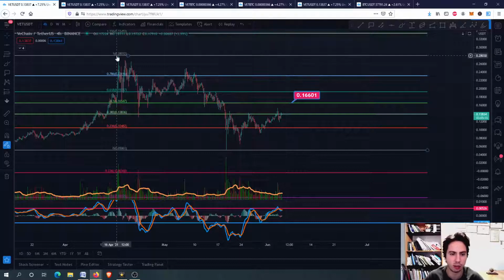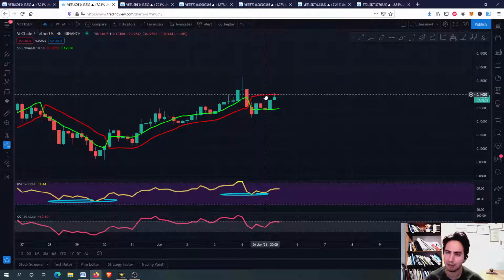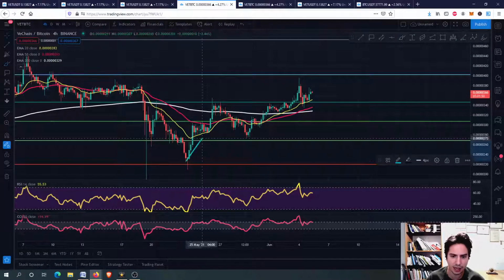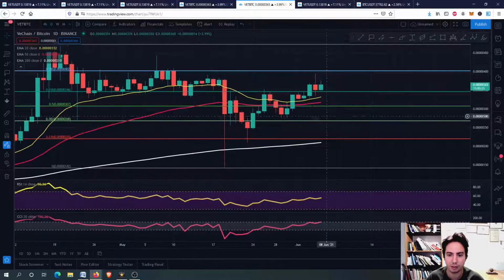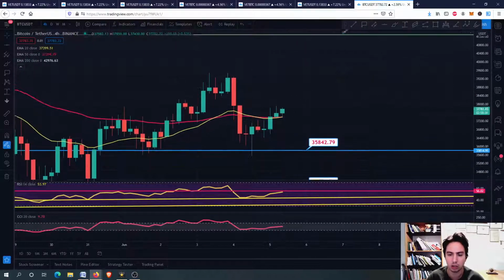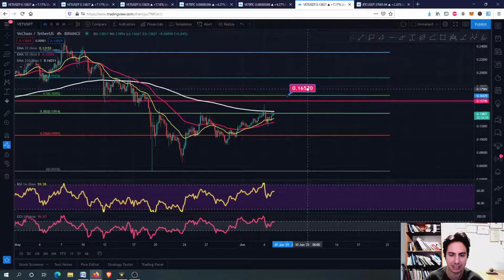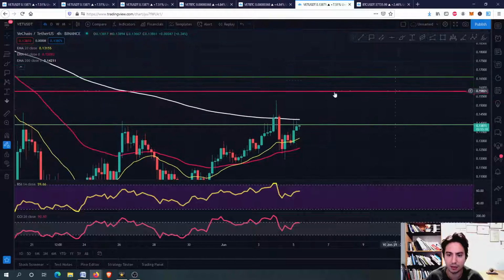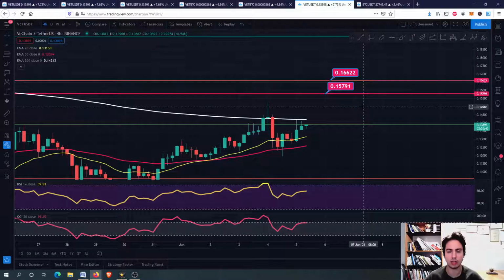VECHAIN(VET) Short Term Realistic PRICE Prediction and Technical Analysis! Daily Update! 2021!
In this video I will provide technical analysis and price prediction for VECHAIN(VET) in USDT/BTC(2021). When BTC will go to 41.000 USDT it is very possible to achieve 15-16 CENTS! So now if we can close above the 14 this will be the best possible scenario to go even higher. Of course I suggest you to check the support and resistance levels I mentioned in the video so you will be sure when to buy or not. If you are a new investor in this coin then I advise you to wait till we see the price action for the next days and of course check the major support levels. But it is always your choice and of course you always should do your own research.  If you want to be more precise about your buy and sell options, then be patient and check the price action of the coin in the next days/hours. If you have bought at top then all you have to do is to wait and HODL for the future!

⏱️TIMESTAMPS⏱️
0:00 intro
0:06 MACD and Fibonacci retracement
1:17 SSL, CCI, RSI and EMAS
2:13 SSL, Bollinger bands and MACD(1D)
3:39 VET/BTC and EMAS(4h)/ Price analysis
5:10 VET/BTC and EMAS(1D)/ Price analysis
6:28 VET/USDT and EMAS(4h) / Price analysis/ Price Prediction/ BTC CHART
12:07 Conclusion/Thank you